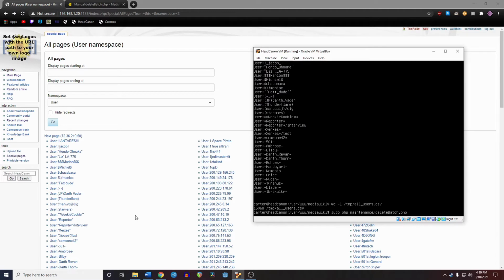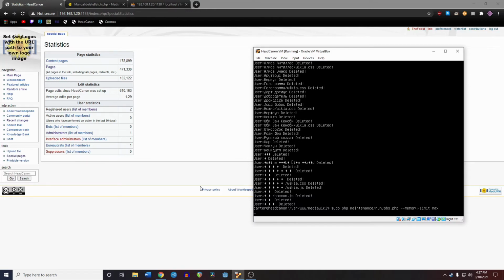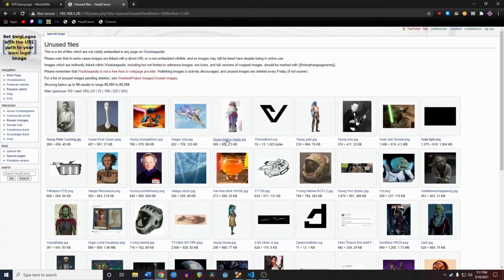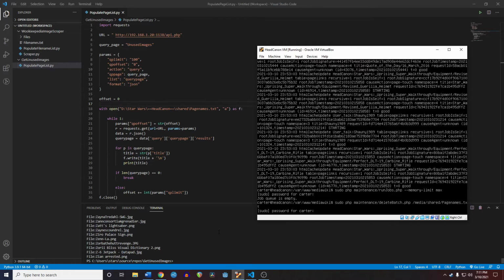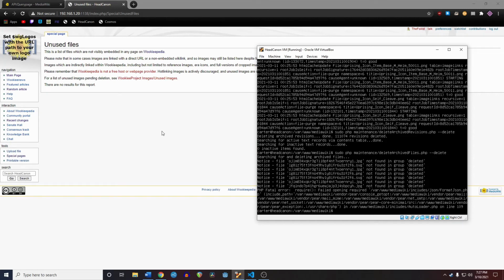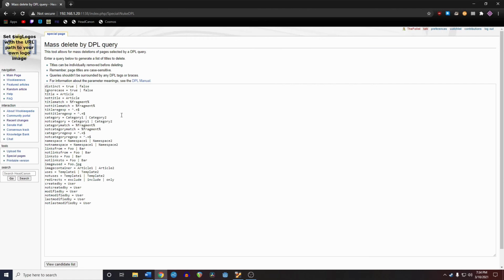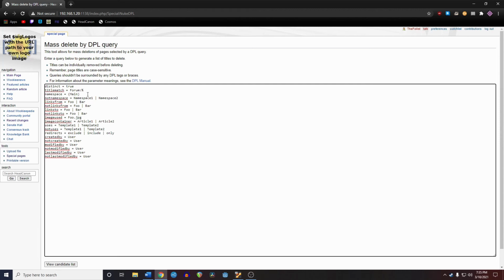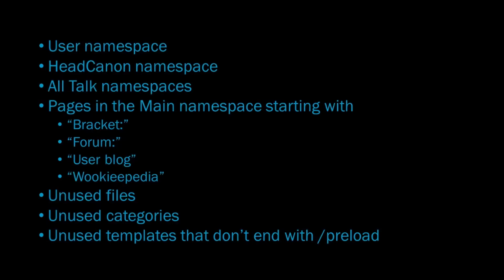Progress Report 3 - freeing up some space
Here's the third progress report for Project HeadCanon, which you can now

1. Identify namespaces to remove
2. Use a mysql query to write page names to a file
3. Use Python and the MediaWiki API to get names of other unused pages
4. Use deleteBatch.php to delete all of those pages
5. Use NukeDPL to delete unneeded pages in the Main namespace

For those interested, the Python script I used to list all of the unused files is available